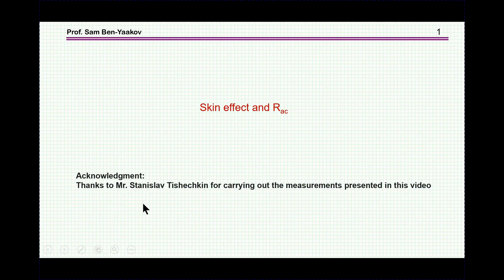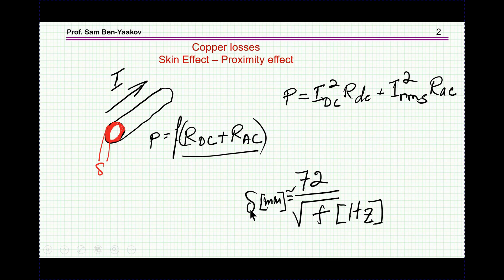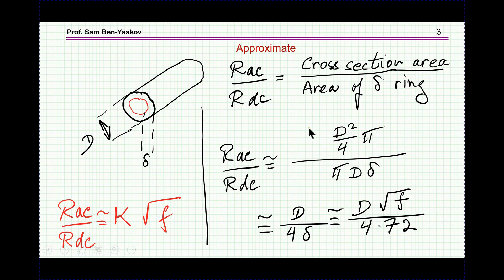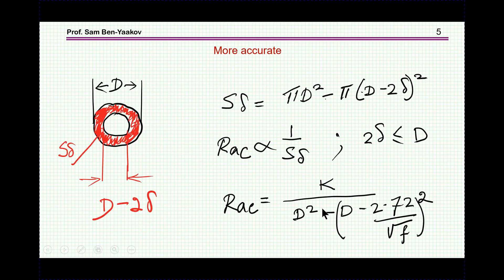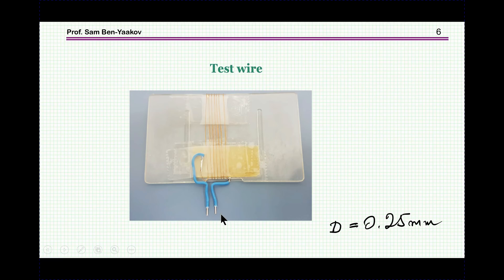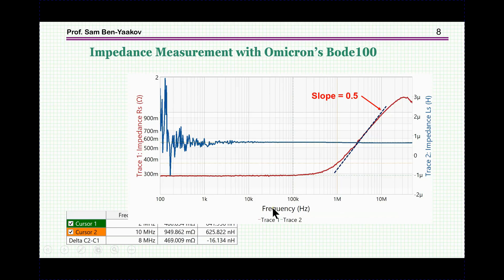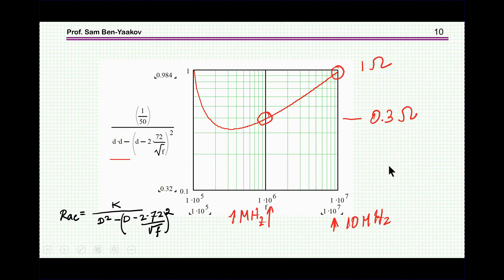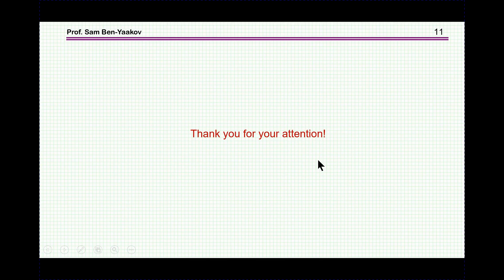Skin effect and Rac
Analysis and measurements of Rac
Please note that in upper left equation of  slide 5, the left side should be divided by 4. This does not affect the last expression of slide.